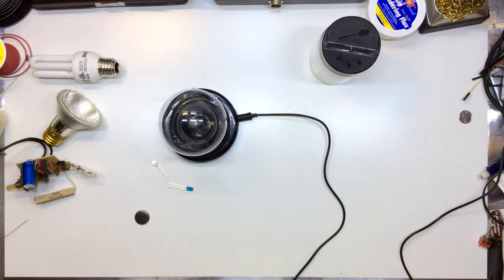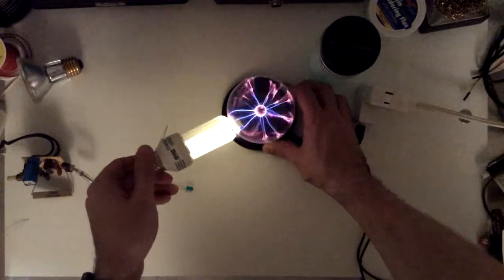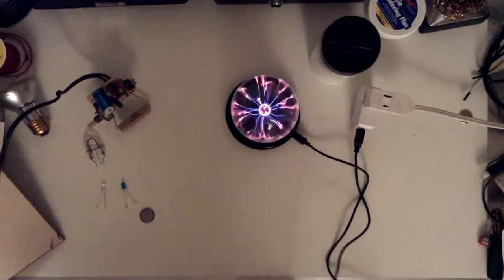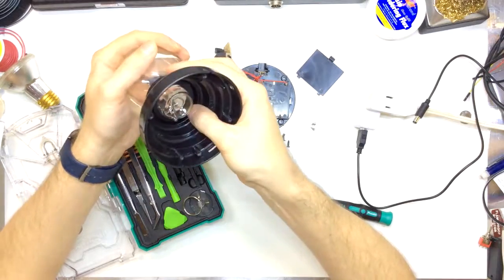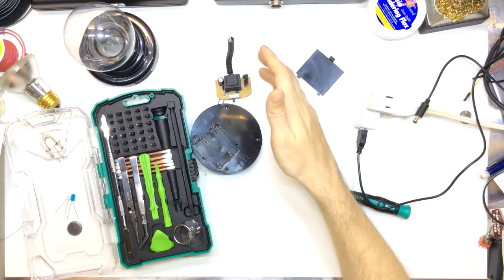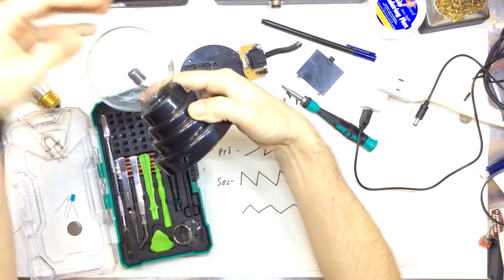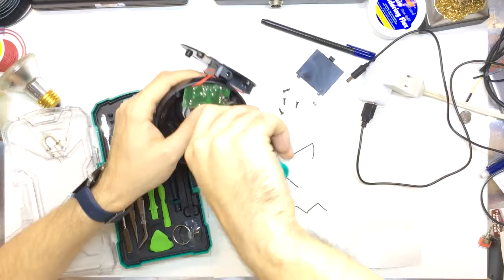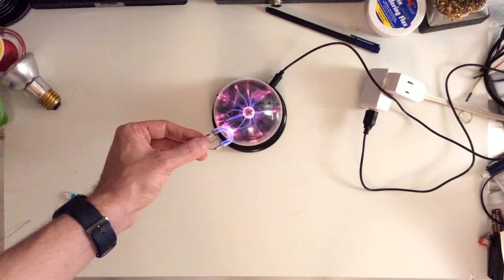Exploration of a Plasma Ball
Having a bit of fun with a USB powered plasma ball. Much fun!

It occured to me some time after rendering the video that the rubber gasket holding the plasma ball in the unit probably also serves to encourage the charge to pass through the center of the ball, rather than around the outside.

I'm in desperate need of a new pair of shoes